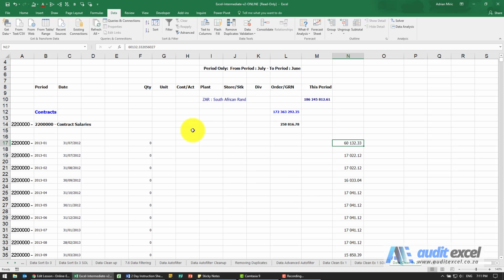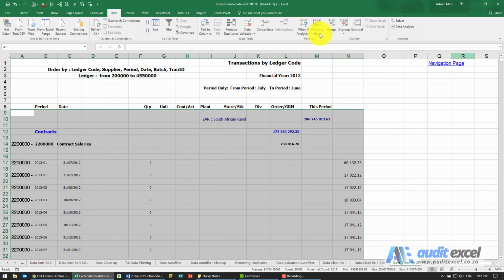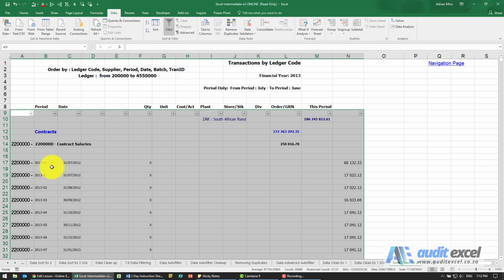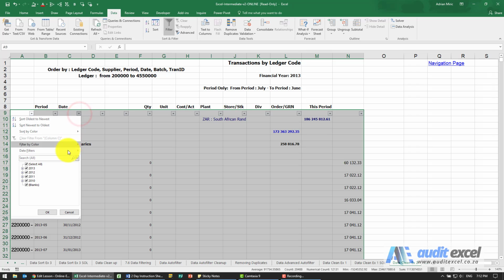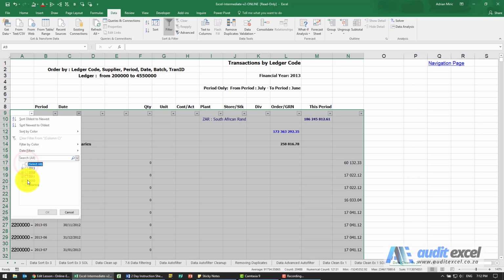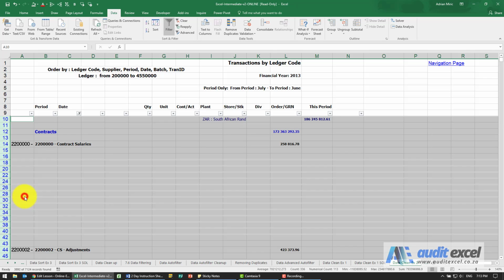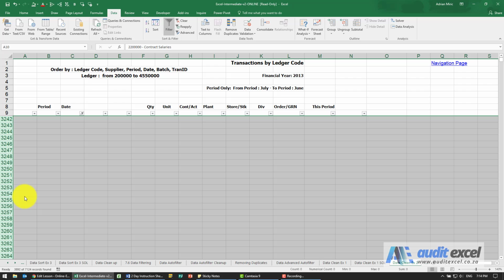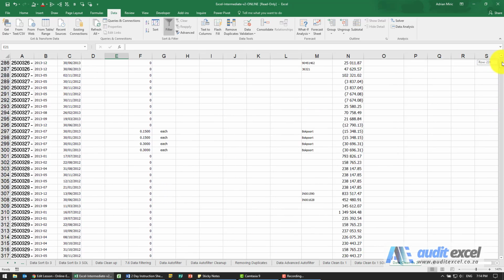Remove alternate blank lines in Excel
00:00 Remove all the blank rows between data in Excel
00:10 Switch the data filter on (but choose the area yourself)
00:25 Decide which is the best column to use to 'find' the blank rows
01:14 To delete rows in Data Filter choose the whole row
01:25 Excel says 'not responding'? Give it time to finish
01:40 Clear the filter to see the data without the blank rows

Use the data filter to easily remove the blank rows that appear between data with rows. Important to decide on what indicates a blank row (choose the right column) and to also give Excel time to delete all the rows. In this case it may say that Excel is not responding but it is just a lot of deleting individual rows which would also take you a lot of time. Go get a cup of coffee while it works.